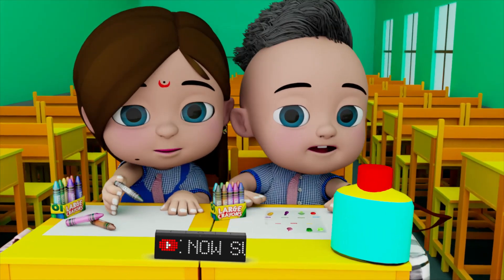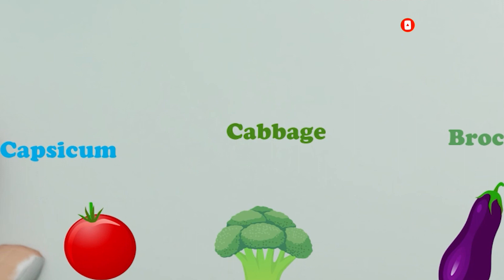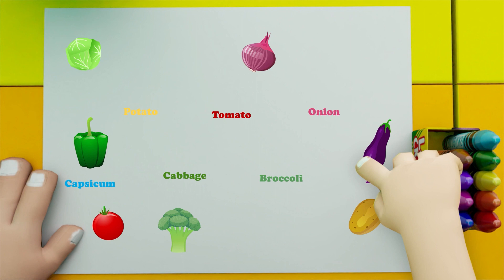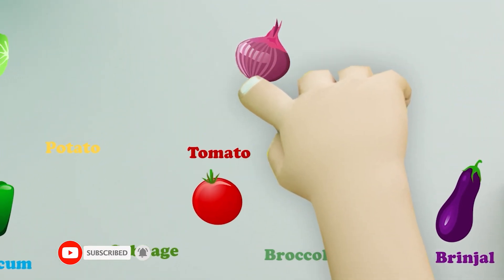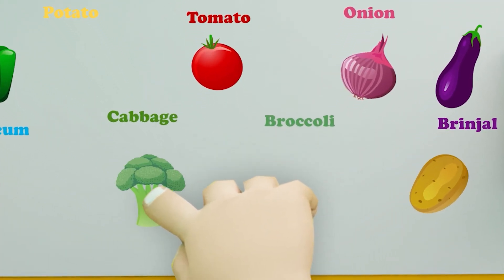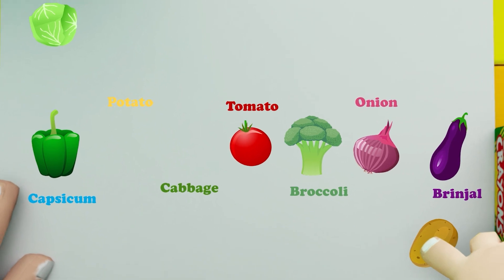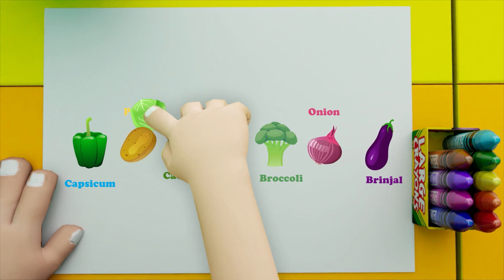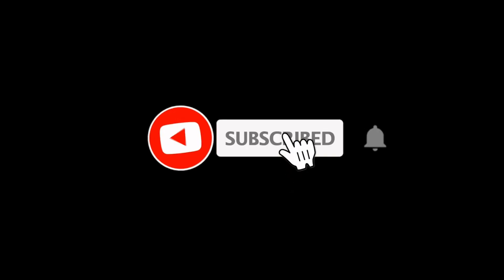Match Vegetables with Names - Kids Learning Classes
In This video we are teaching widely eaten vegetables, You will learn about top vegtables eaten in India and also if you dont know about these vegetables names in english you can make a note for that.
I hope you will learn more Thank you.